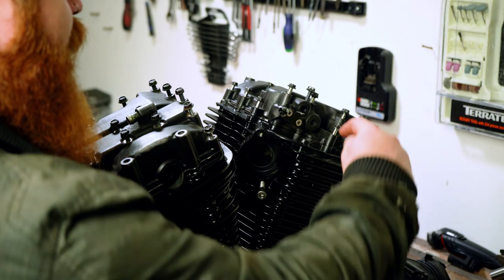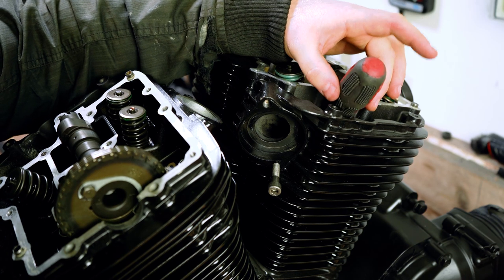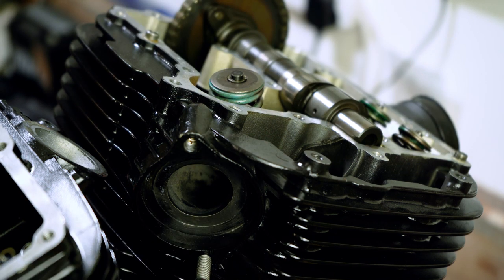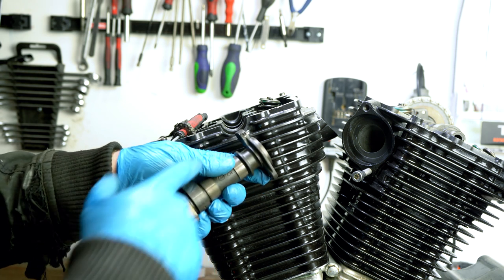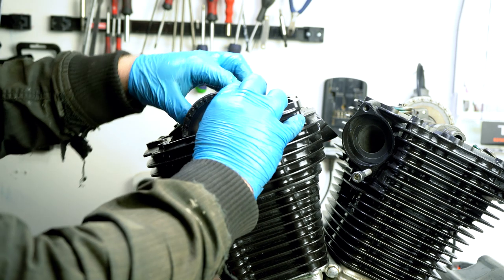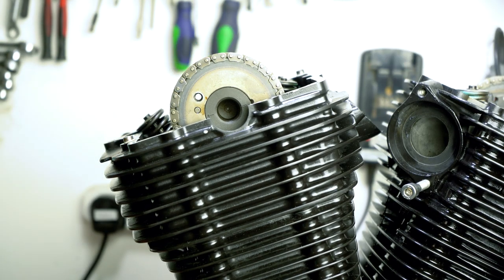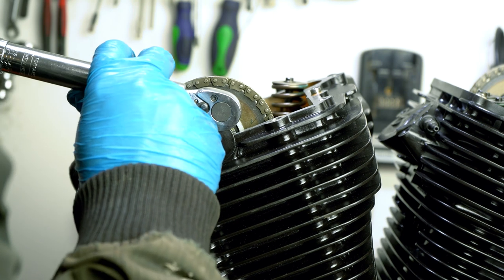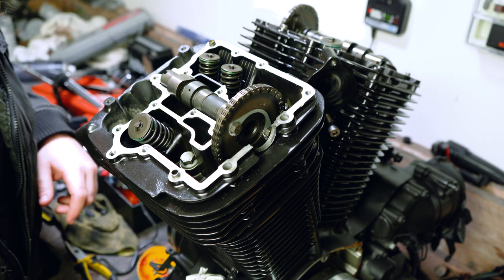Suzuki Intruder VS1400: Timing The Engine - Top End Build 2/2 - Rebuild Part 6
How to Time the engine of your Suzuki VS1400 Intruder/Boulevard S83 as per the official Suzuki Intruder workshop manual. There is some debate online regarding how this engine should be timed and the method behind it. In this episode of the VS1400 rebuild series, I will show you how to time the engine as it states in the manual. If you know of a different method or have had better results on this particular engine with other techniques, you can leave your notes in the comments below.

As there is speculation about how best to time the engine of the Intruder, I will report back to you in the near future if I believe that the timing is off and I shall show you how to rectify the issues that the workshop manual states.

And always remember. I AM NOT A MECHANIC!

Parts Used in This Video:
Red Loctite Thread Locker
Liquid Gasket VHT

Suzuki Intruder Workshop Manual:
Clymer Repair Manual Suzuki Intruder VS1400

Popular Clutch Parts for Suzuki Intruder VS1400:
Clutch Gasket by Caltric
Clutch Friction Plates by Caltric
Gasket and Friction Plate Kit by Caltric
Tapered Steering Stem Bearings by All Balls

Popular Carburetor Parts for Suzuki Intruder VS1400:
Carburetor Rebuild Kit by KIPA
Rear Diaphram Membrance by Lanbao

Popular Fuel System Parts for Suzuki Intruder VS1400:
Spark Plugs by NGK
Iridium Spark Plug by NGK
Pod Filters by DNA
Fuel Pump by Bruce & Shark
Fuel Pump by OSIAS

Popular Brakes Parts FOR Suzuki Intruder:
Front and Rear Brake Pads by Master Chen

Popular Electrical System Parts for Suzuki Intruder VS1400:
Replacement Battery (YTX16-BS-1) by PowerStar

Popular Tools:
22 Litre Ultrasonic Cleaner
6.5 Litre Ultrasonic Cleaner
BelRay High-Quality Waterproof Grease
Rotary Tool
Screw Driver Set

This is the biggest project I have taken on, The bike will be completely stripped down to the frame, the engine will be removed for new piston rings to be installed, the wiring harness is going to be rewired and the entire bike overhauled, ready for spring 2020. I hope.

Please keep in mind that I am not a mechanic, I have no professional training and the advice that may be interpreted from these videos is purely my own opinion and does not reflect that of which a professional mechanic or motorcycle engineer would provide.

Motorcycle Specs:
Manufacturer: Suzuki
Model: Intruder VS1400
Year: 1997
Engine Size: 1360cc
Fuel Type: Petrol - Four Stroke
Cooling System: Air/Oil Cooled
Transmission: 5 Speed
Camera Gear:
Sony A7iii
Interfit Light
Neewer LED 660 Panel
Lapel Microphone
Rode VideoMic Microphone